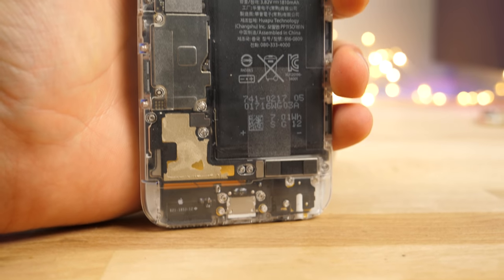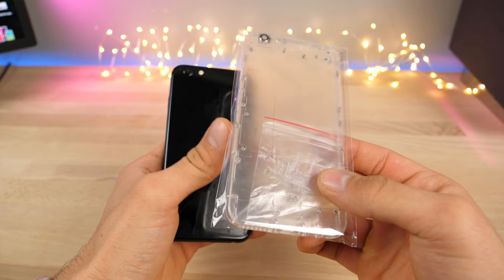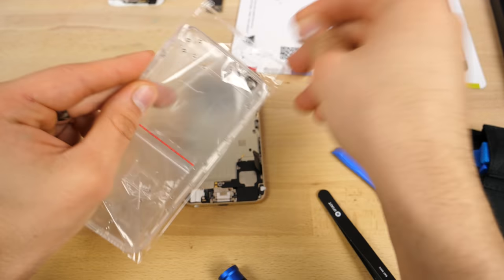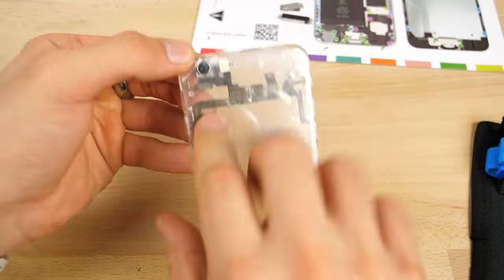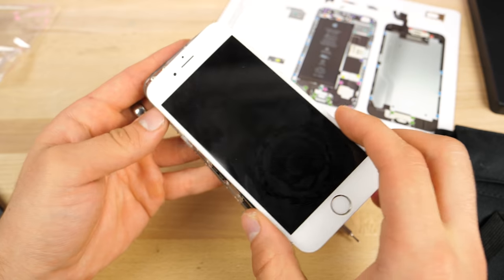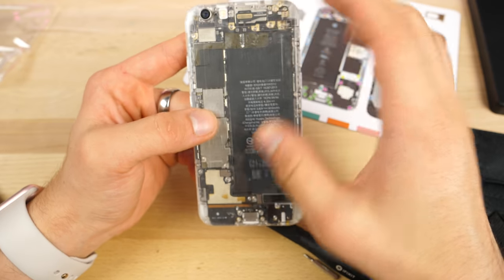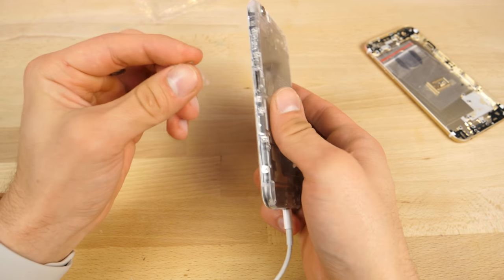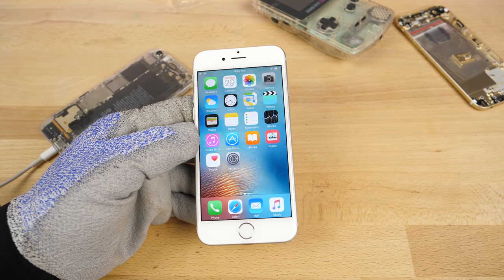The Clear iPhone Mod - Good Idea?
Super Cool See-Through Transparent Housing For Your iPhone! Make Your iPhone Clear & See The Internals. Is It a Good Idea?